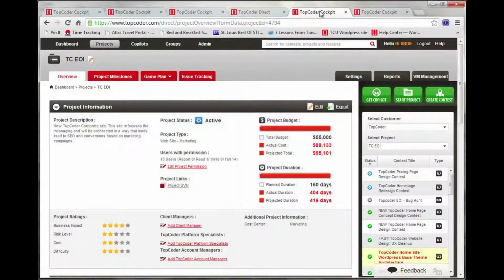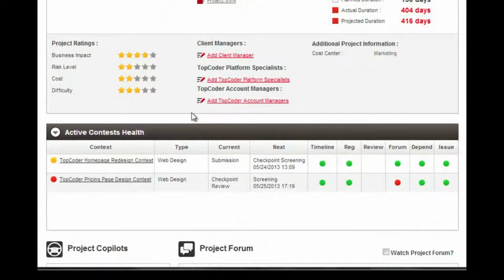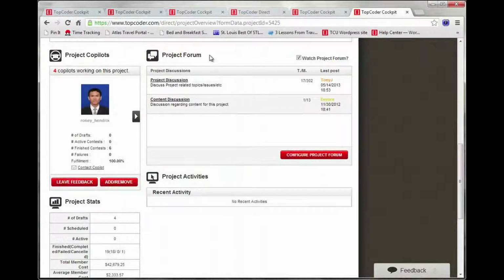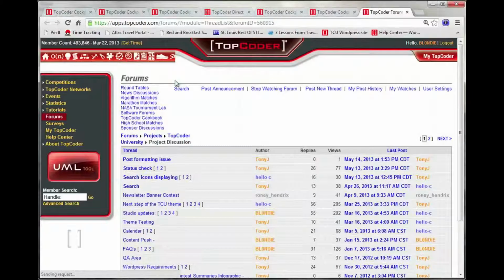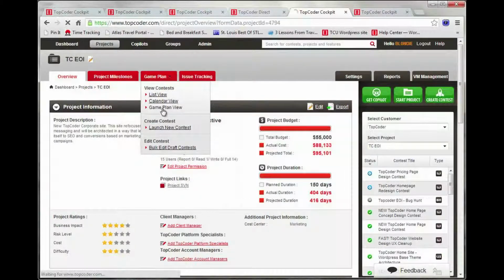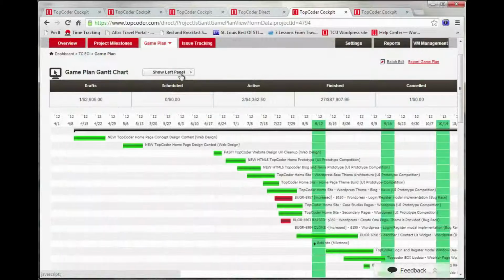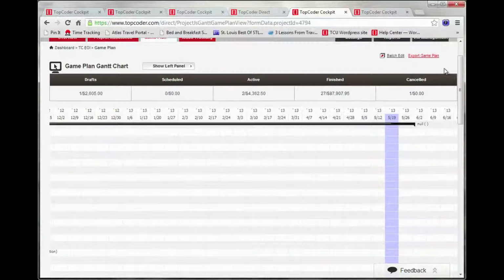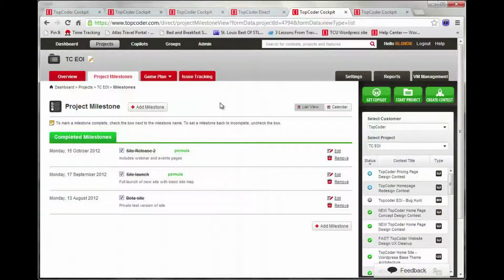Cockpit Project Management NEW